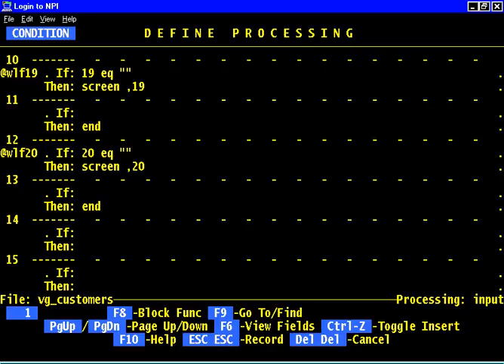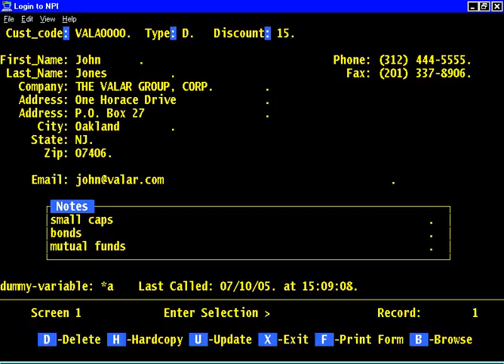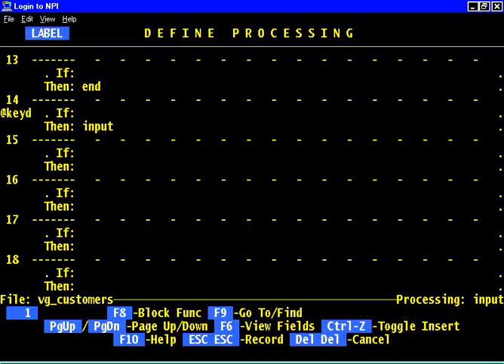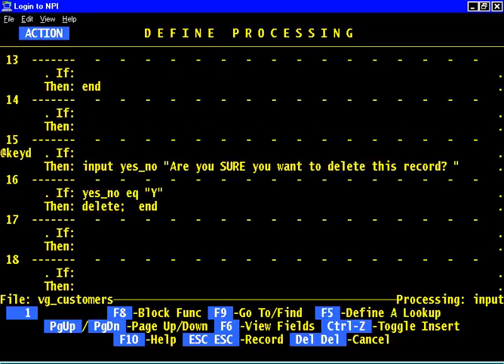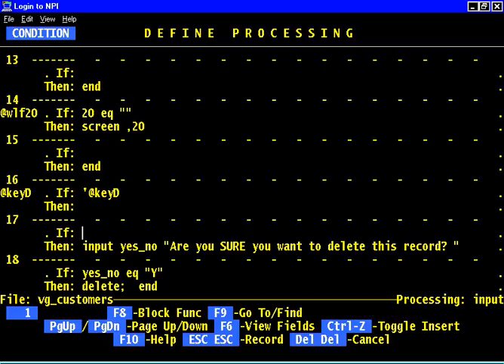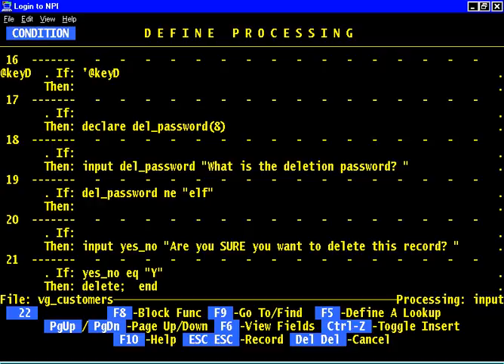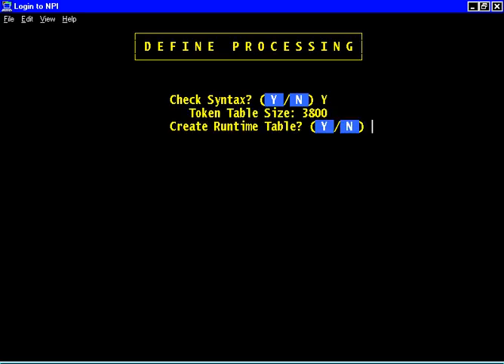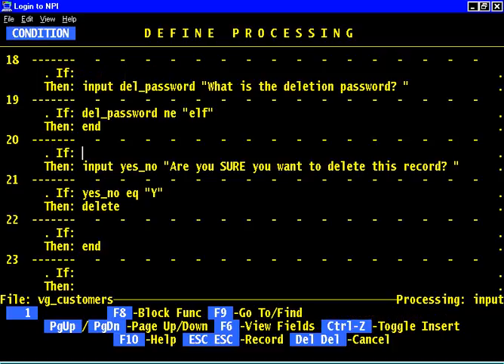FilePro - Chapter 5 - Define Processing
Lesson 18 Defining processing tutorials for beginners programmer of filePro database from fptechnologies of Ohio.. Covering event driven @key commands within filePro processing table.